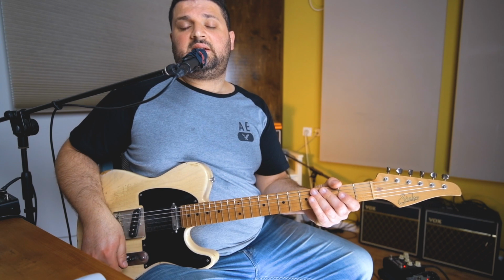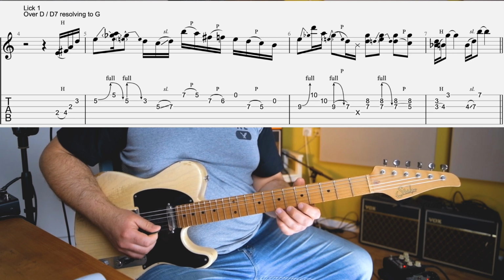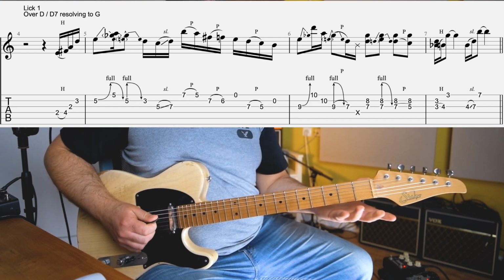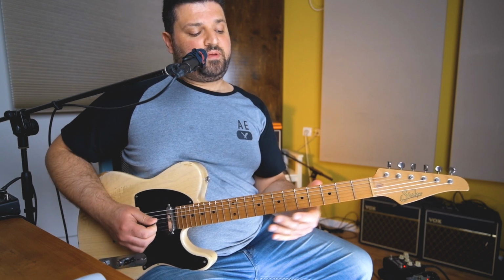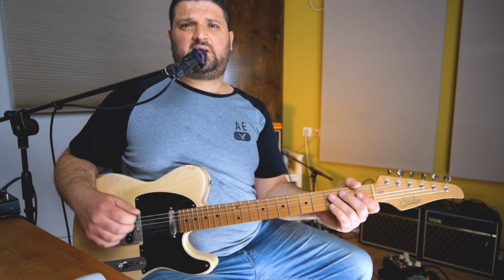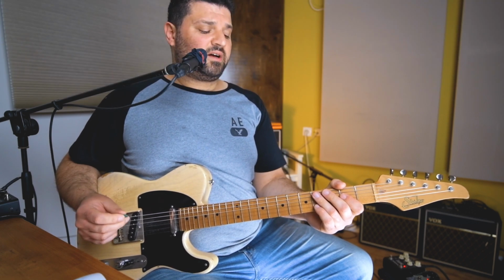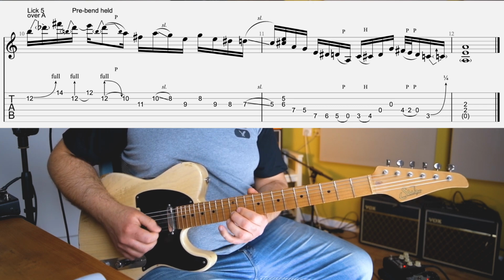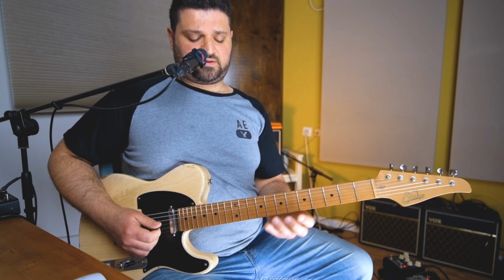LEARN THESE 5 LICKS / Country Thang' breakdown by Asa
Hey folks here is the breakdown on my tune 'Country Thang' I wrote it especially to show my students how to implement these cool licks!

Gear used:
- Suhr Classic T Custom with Van Zandt pickups
- Origin Effects Cali76
- Xotic RC Booster
- Catalinbread Belle Epoch tape echo
- Strymon FLINT
- Strymon IRIDIUM
- UAD Apollo Twin
- Recorded in UAD LUNA